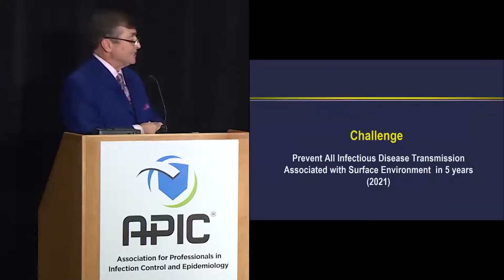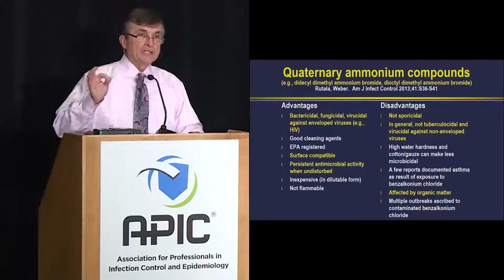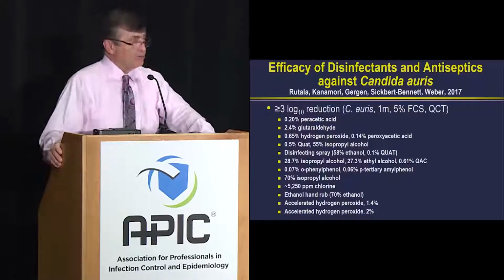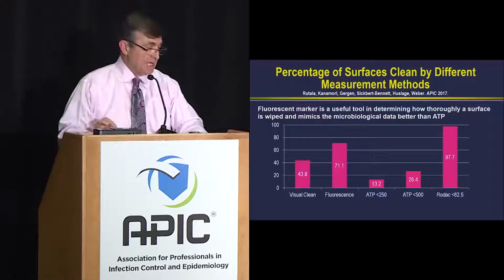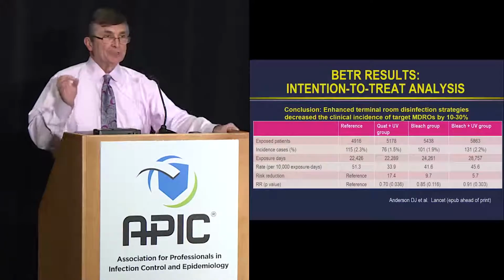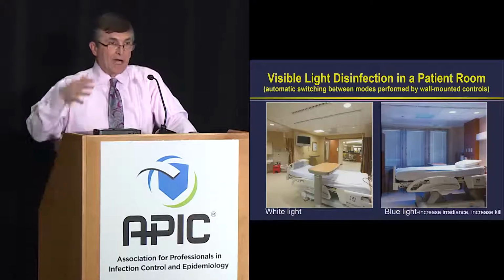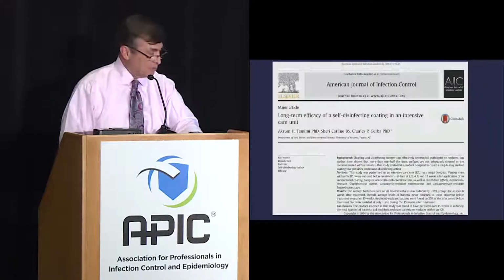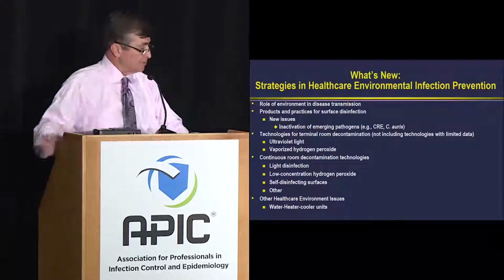PDI APIC 2017 web